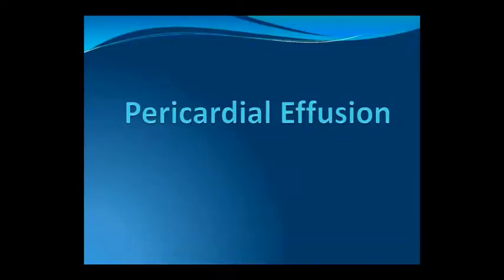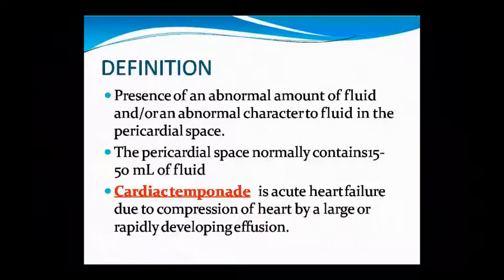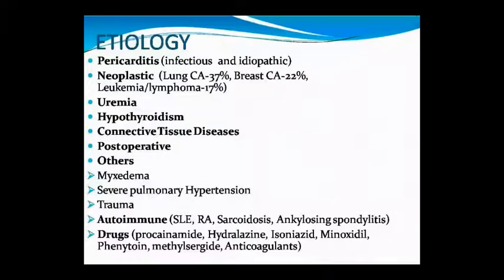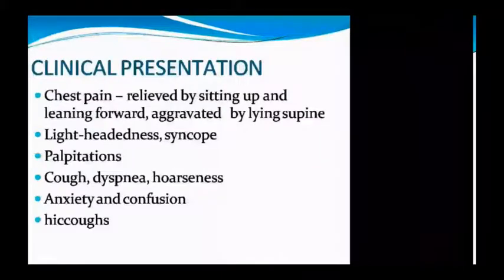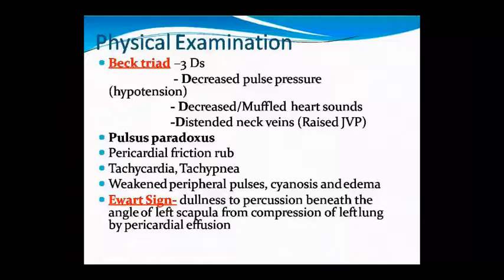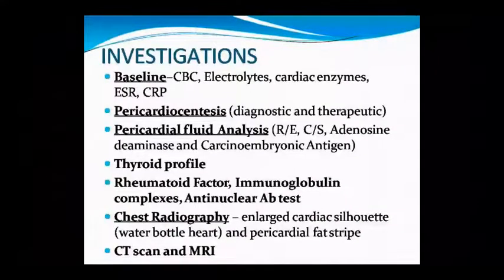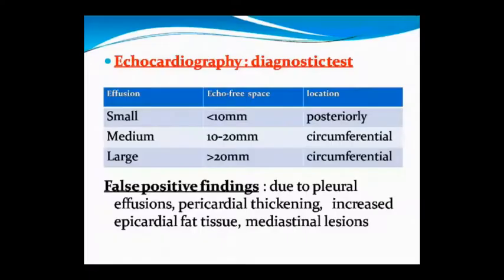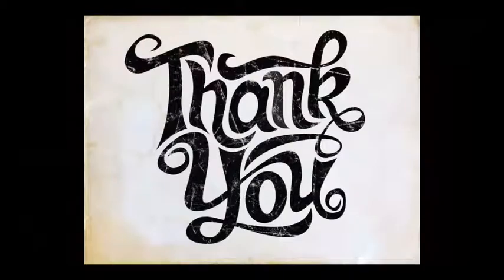Dr. Pushpa Sharma Topic:- Path Pericardial Effusion 12/09/20